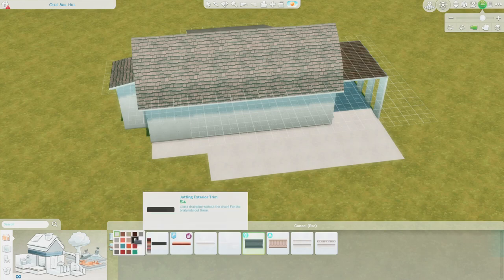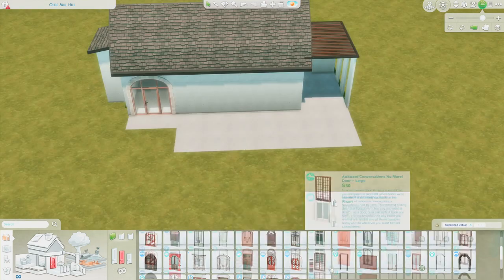FARM STYLE RESTAURANT// SIMS 4 SPEED BUILD//JZYFRSH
Hey everyone I hoped you enjoyed this farm-style restaurant that was inspired by Clarksons Farm on amazon prime I really enjoyed the so I was excited to build my own!
OLD MILL HILL|
64x64

Packs used
Cottage living
Get together
Dine out
Get to work
Eco lifestyle
werewolves

 Cc used
Organic
Carls dine out reloaded(you don't need this pack for the build)

SOCIALS
GALLERY ID: jzyfrsh